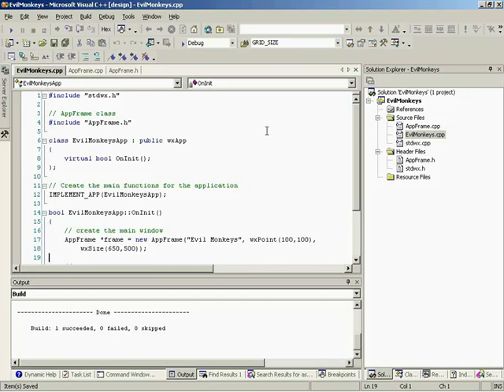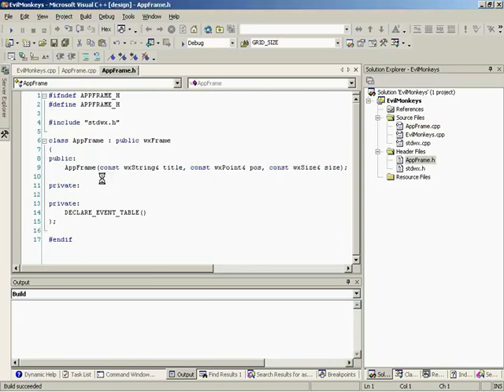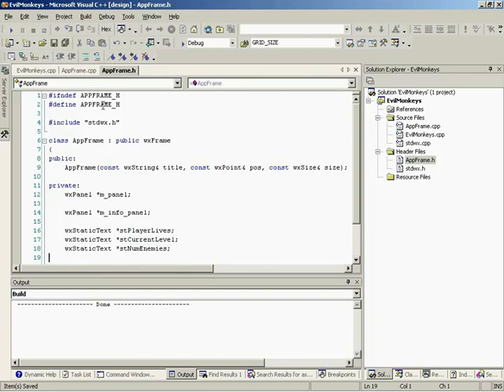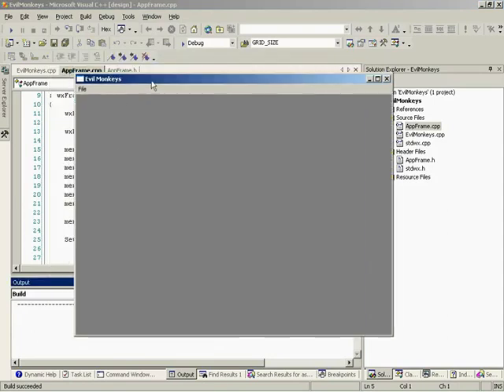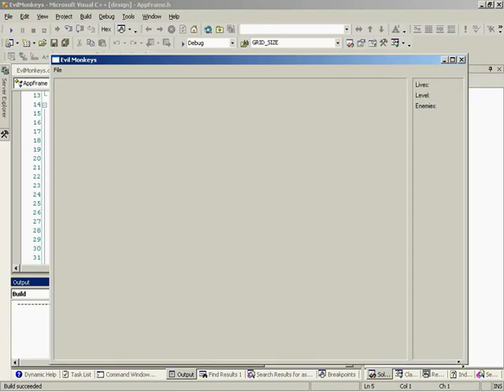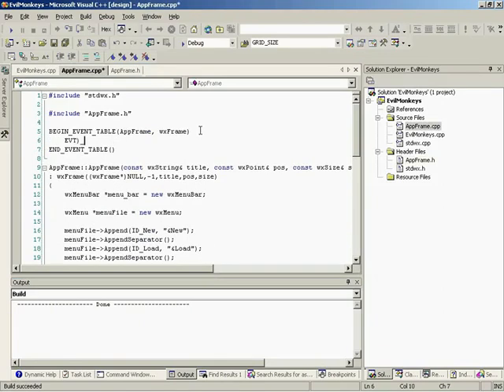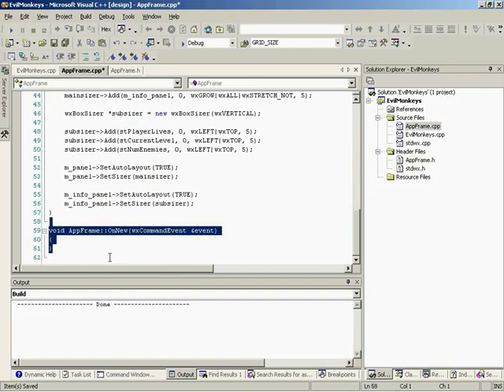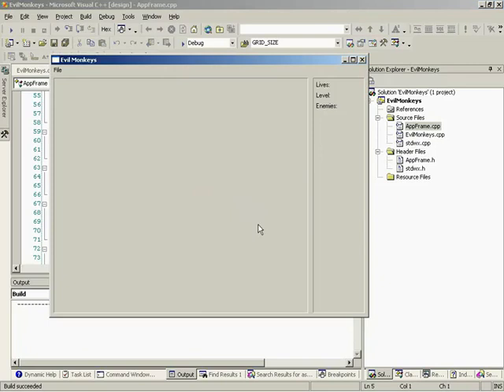🔴 Create GUI • Create Sprite-Based Game • C++ Advanced Level • C++ Tutorials • C++ Basics • (Pt. 30)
00:00 - Creating the GUI for the Game
01:38 - Building a Game with wxWidgets
03:15 - Creating a Menu System
05:16 - Creating the Main Panel and Info Panel
07:12 - Creating the Game Window and Text Controls
09:00 - Setting Up the Layout with a wxBoxSizer
10:55 - Creating a Border and Layout with wxPython
12:54 - Setting Up the Event Table
14:56 - Creating the Foundation for a Windows Game

Learn C++ Programming - Creating a Sprite-Based Game - Creating the GUI.

Our first step is to create the graphical user interface (GUI) for our new version of the Evil Monkeys game.

This section of the C++ Programming series will enhance and hone the skills obtained in every issue thus far, teaching you how to improve upon the game created in section 3. Throughout the lessons, you will create a graphics engine for the game, a custom user interface in which to play it, and a fully functional level editor, allowing the player to customize their gaming experience.

This C++ course will guide you through learning C++ for the purposes of game development. We will create a 2D game that will take advantage of wxWidgets.

Learn C++ programming. These 49-part C++ tutorials provide a full introduction to all the C++ basics, fundamentals, and core concepts of C++ advanced level. Learn coding - learn C++ programming the easy way.

Enter the world of object-oriented programming as an advanced student, or expand your programming knowledge with a C++ course taught by top-rated instructors. Apart from teaching you the fundamental programming concepts using C++ programming, this course also covers the tools, how to write code, debug features, explore customizations, and start writing programs right away. It's one of the best courses to learn C++ programming with so many tips, examples, and exercises.

Note: Even though this is a legacy C++ tutorial, it is still one of the best C++ courses available with a focus on C++ programming for advanced level.